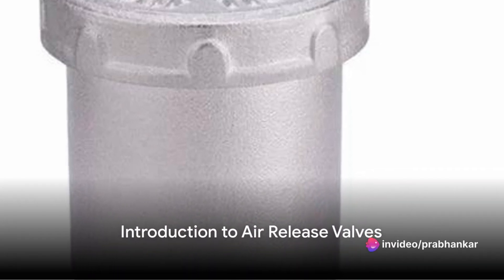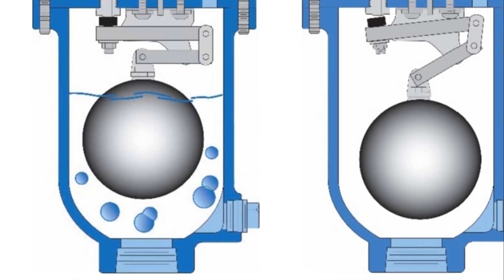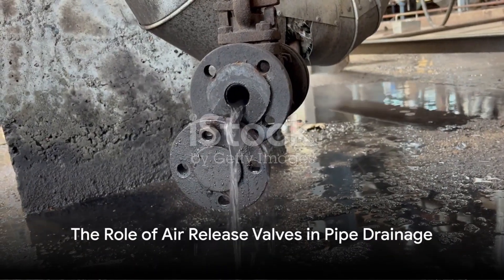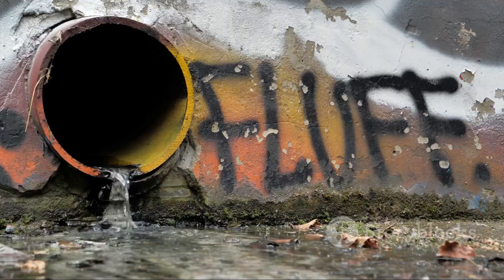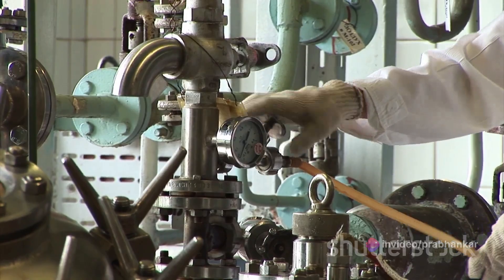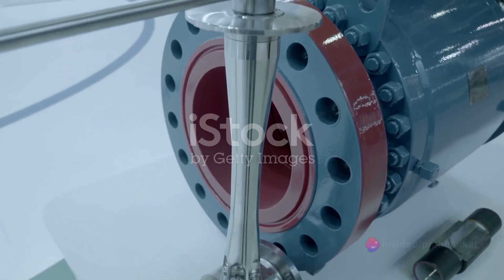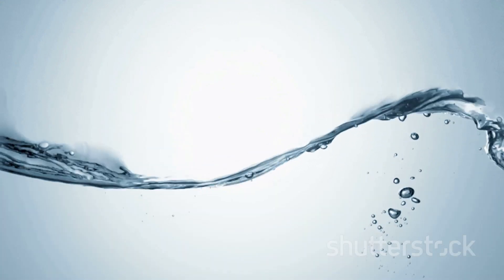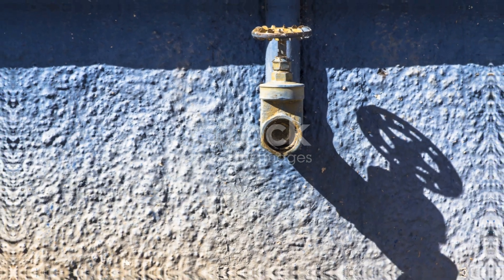Air release valve...?👇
Air release valves automatically vent small pockets of accumulated air during startup and as they accumulate in fire protection systems. The second type of air valve is the air/vacuum valve, which has a large, full-size orifice ranging from 1/2 in.